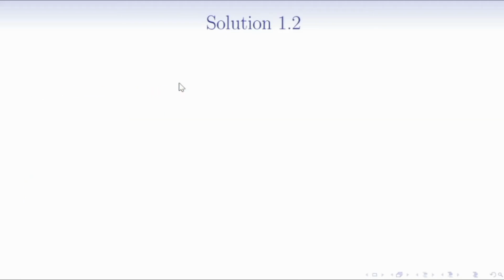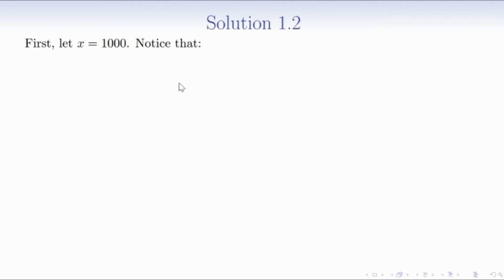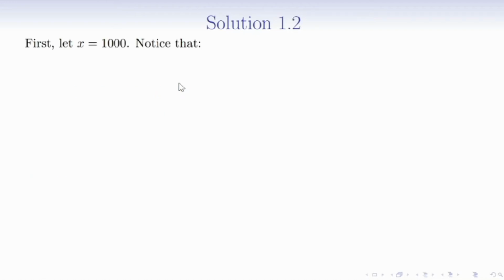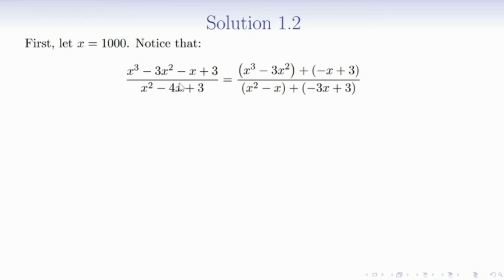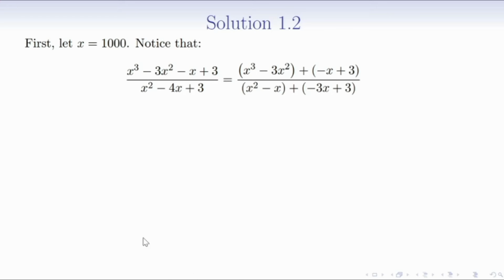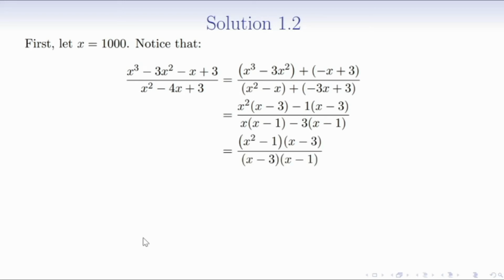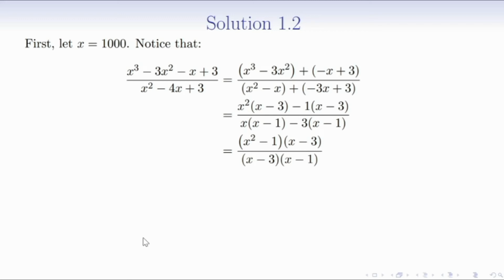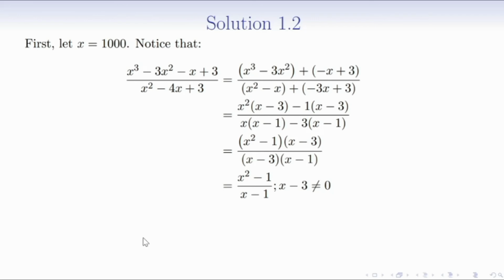A simple solution to a Math Problem [1]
A simple solution to the problem (1000^3-3(1000)^2-1000+3)/(1000^2-4(1000)+3)
make sure to watch the video for the full solution!
This will surely help you for the upcoming CETs and help you incrementally get better at Mathematics